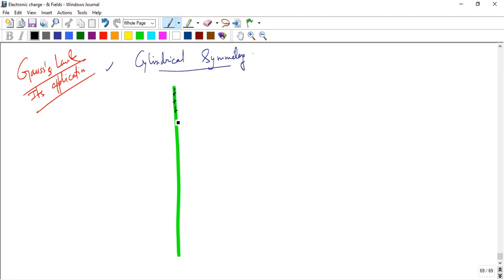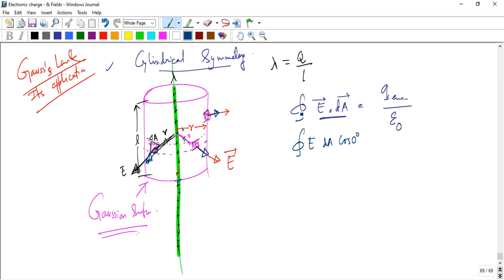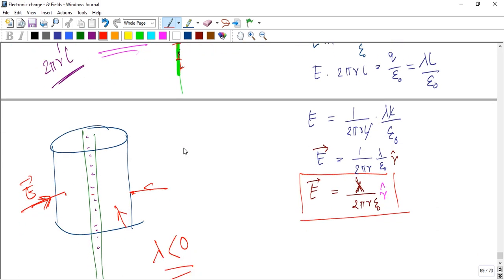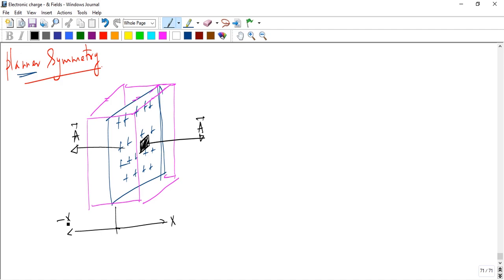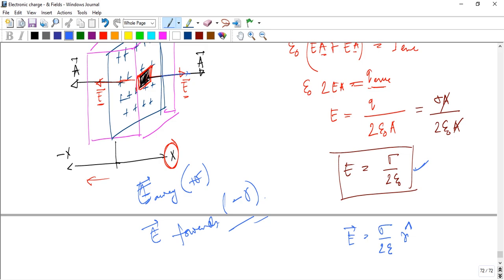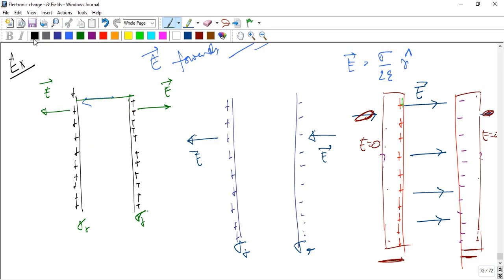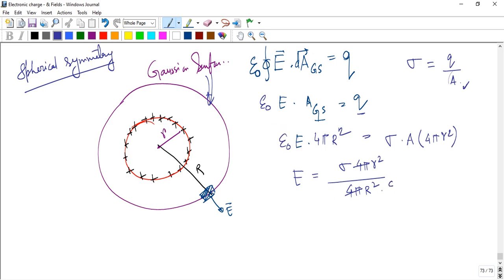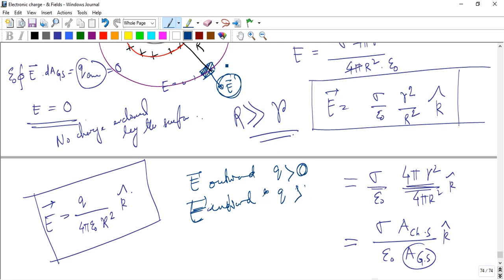Application of Gauss's Law - Class 12 Physics | Full Concept + Numericals | Lec -11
🔷 Class 12 Physics | Application of Gauss's Law - Full Tutorial & Derivation

📌 In this video, we will discuss the important applications of Gauss's Law in Electrostatics for Class 12 & JEE/NEET Physics. This tutorial covers step-by-step derivations, proofs, and problem-solving techniques related to Gauss's theorem.

📖 Topics Covered:
✔️ Electric Field due to Infinite Plane Sheet
✔️ Electric Field due to Infinite Line Charge
✔️ Electric Field due to Spherical Shell (Inside & Outside)
✔️ Electric Field due to Solid Charged Sphere
✔️ Proofs & Problem Solving

⏳ Timestamps:
00:00 - Introduction to Gauss's Law
02:15 - Electric Field due to Infinite Plane Sheet
06:30 - Electric Field due to Infinite Line Charge
10:45 - Electric Field due to Spherical Shell
15:20 - Electric Field due to Solid Sphere
18:50 - Practice Problems & JEE/NEET Questions

📚 Recommended Videos:
👉 Gauss's Law Explained: [Insert Video Link]

✅ Follow on Instagram/Facebook for Updates: [Social Media Link]
✅ Telegram Group for Doubts & Notes: [Telegram Link]

💬 Got Doubts? Drop your questions in the comments section below!